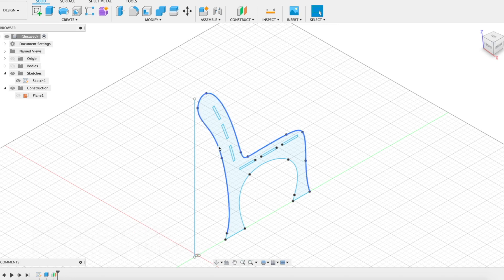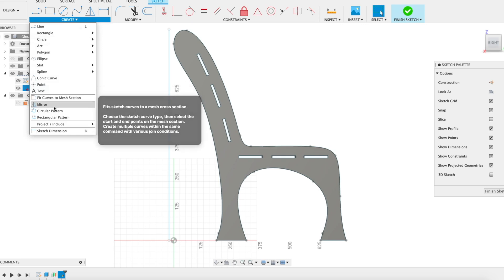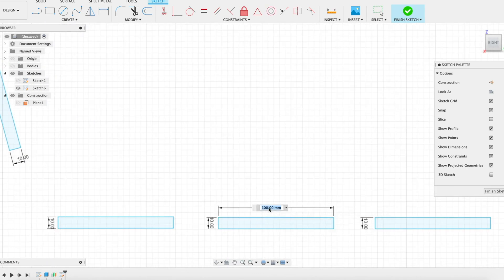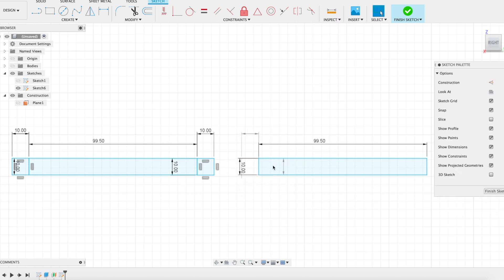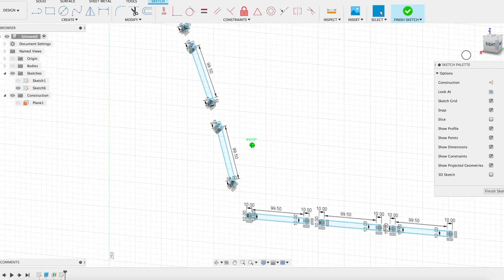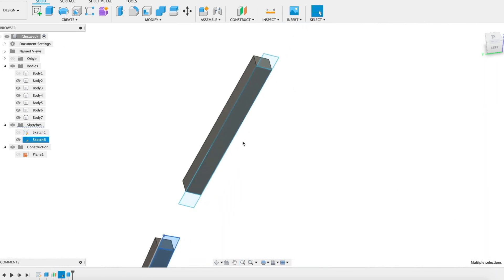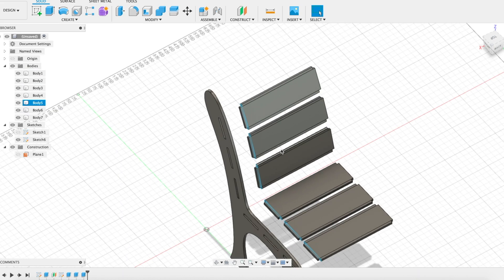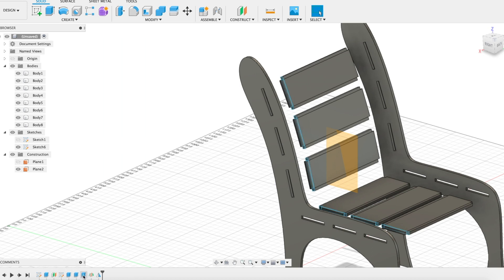Fusion 360 - 13 - How to Use Projections - SE21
In this video we will look at how to use the Projections feature of Fusion 360 to save time in your drawings.